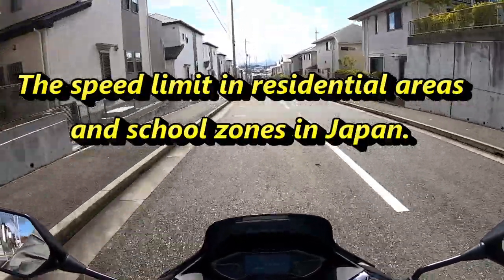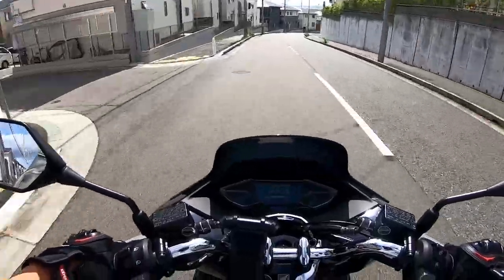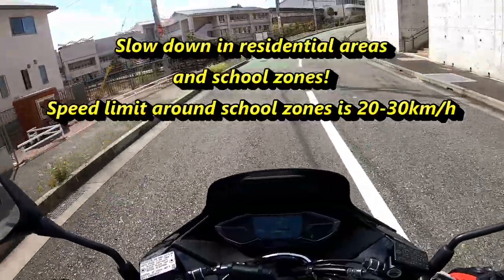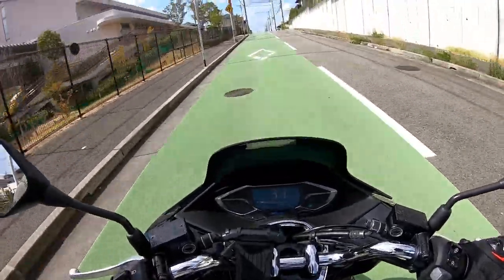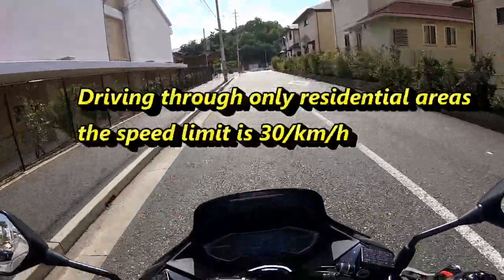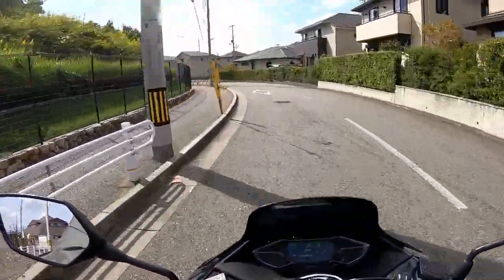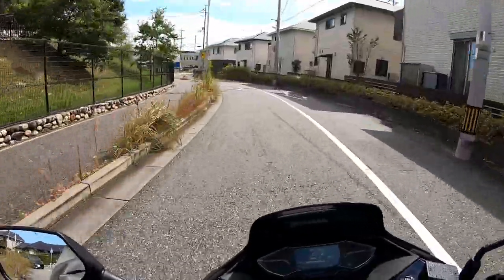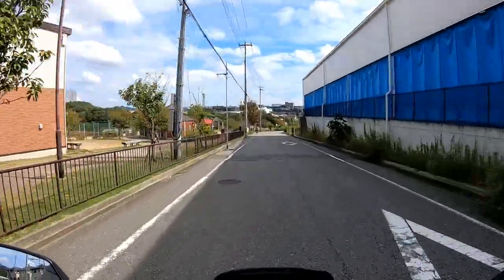Speed limit through residential areas and school zones in Japan